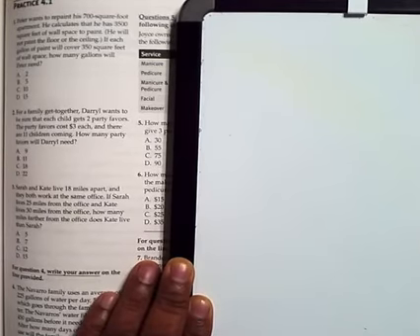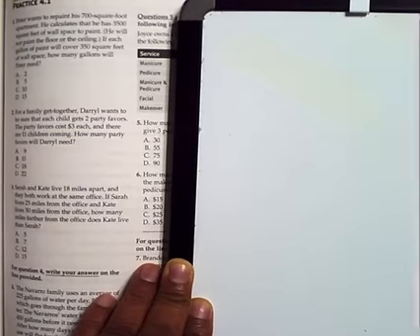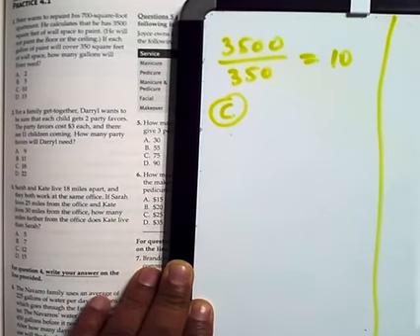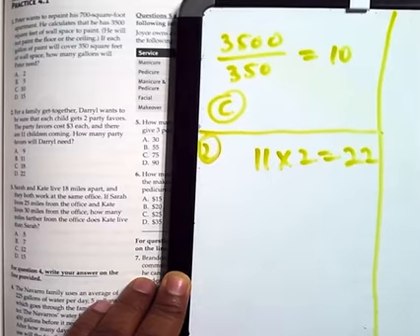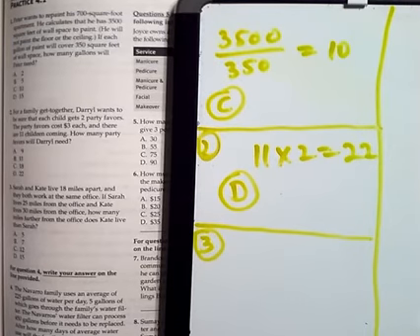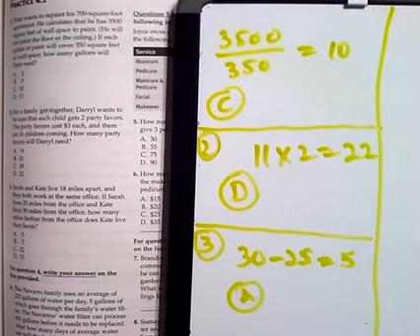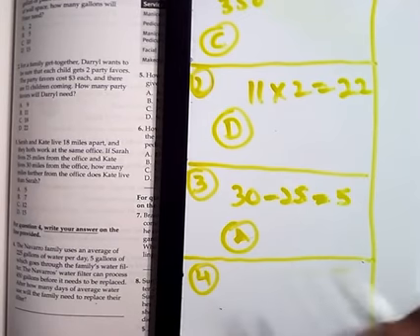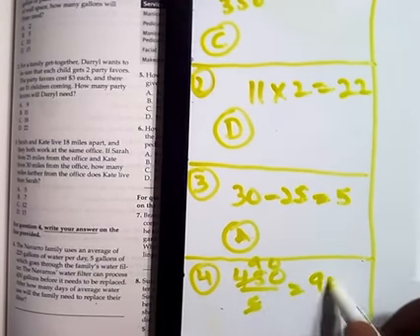Mathematical word problems with solutions part 2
Mathematical word problems helps in preparation for ACT /SAT exams